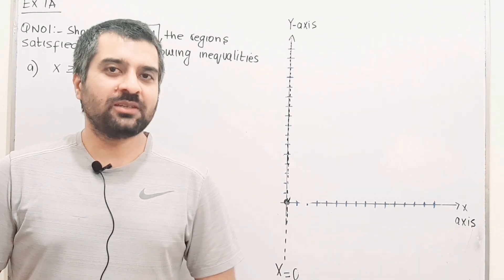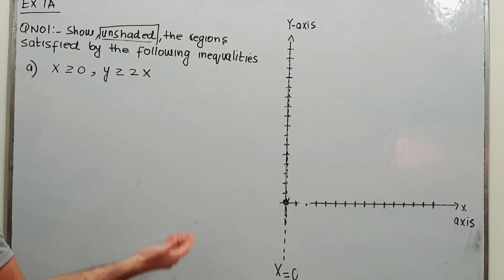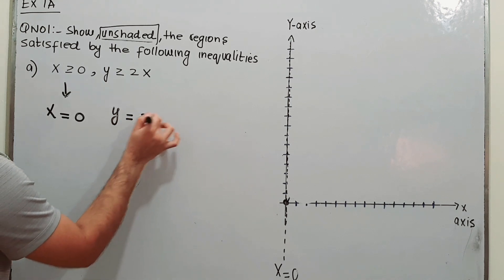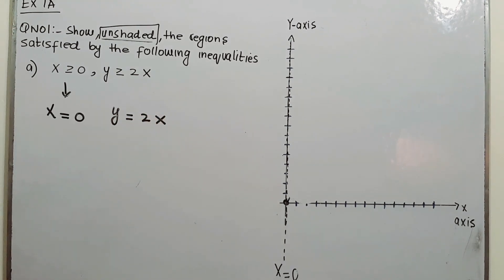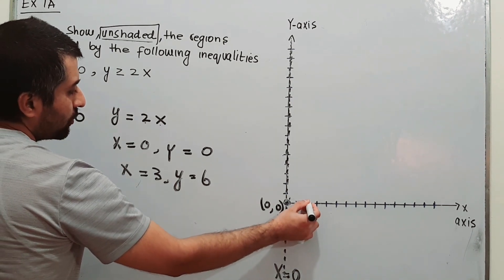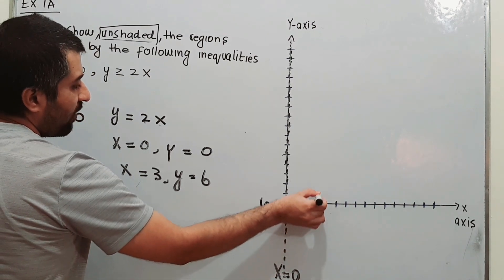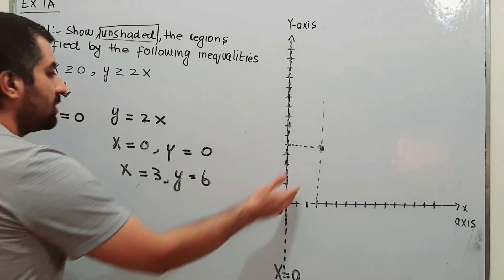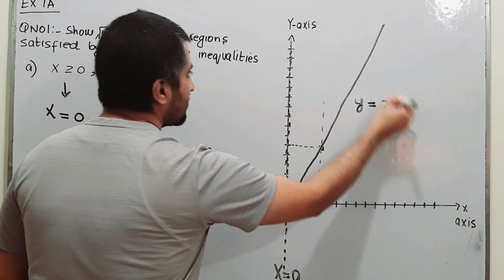MATHEMATICS D4 7TH EDITION- EXERCISE 1A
In this video i have solved exercise 1A from book D2 - 7th edition from new syllabus of o levels mathematics.